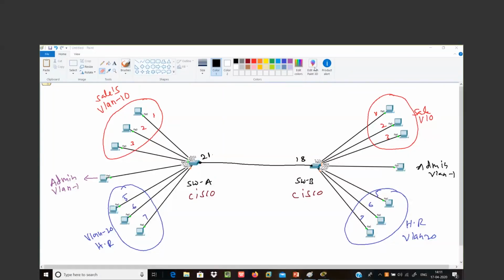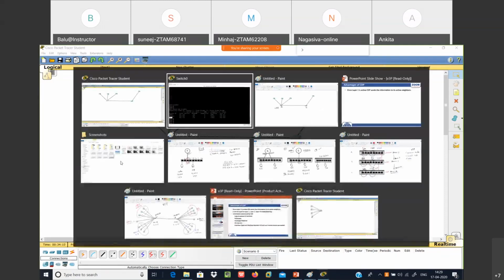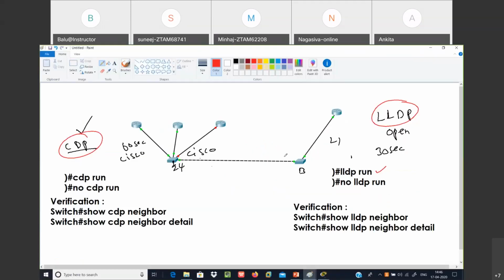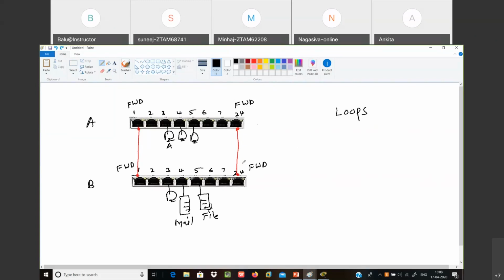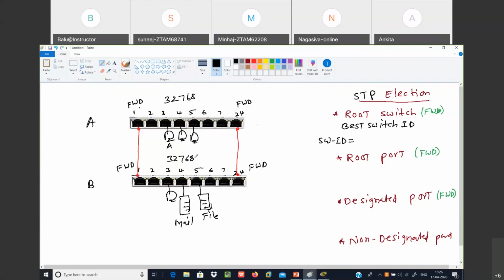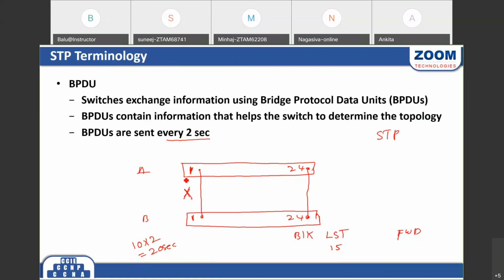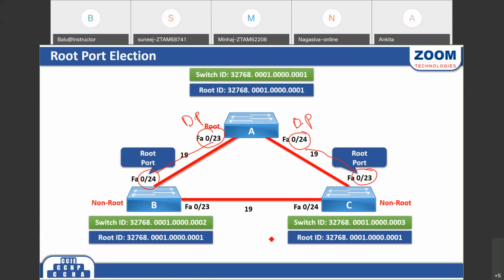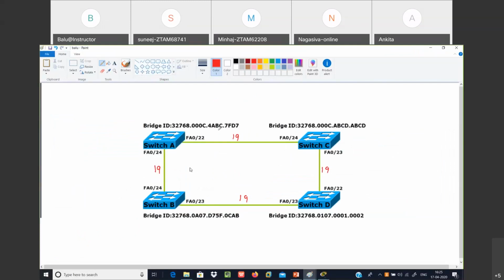17 CCNA+ CDP, LLDP, STP Election